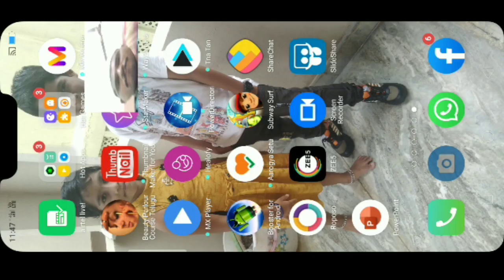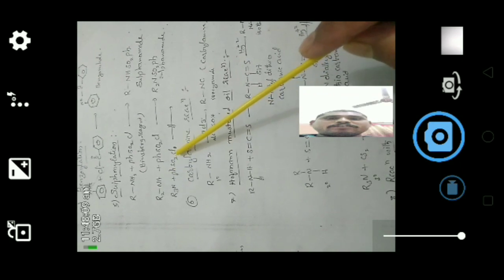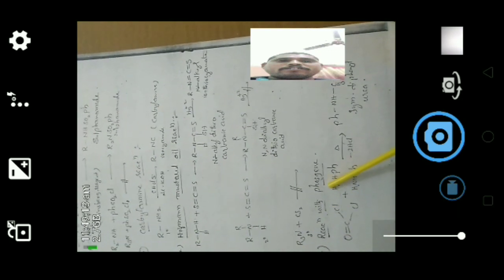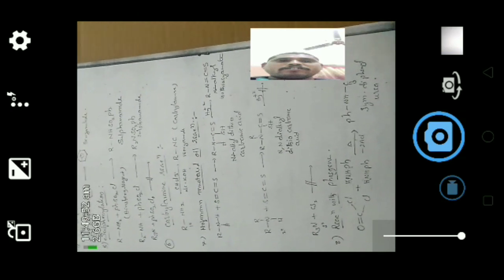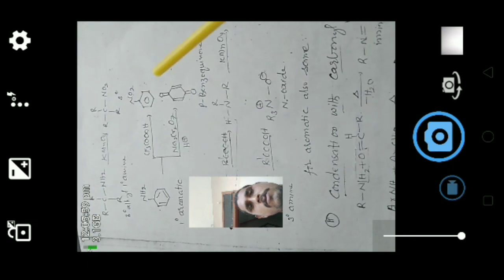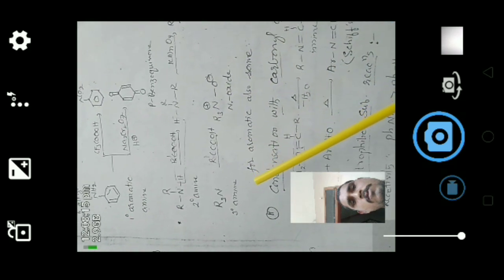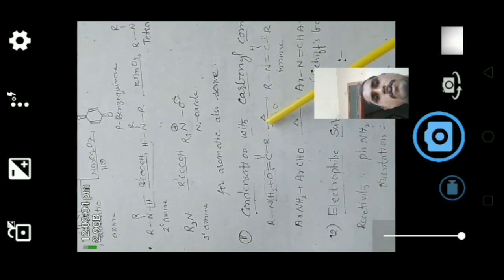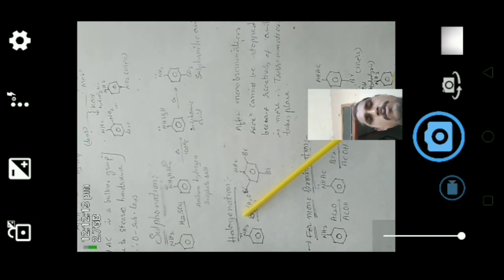Chemical property of Amines